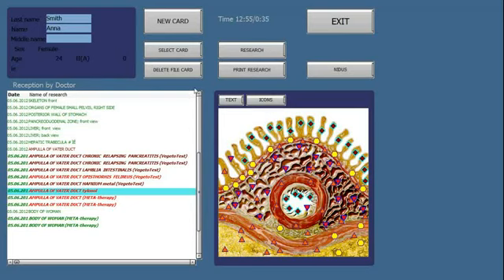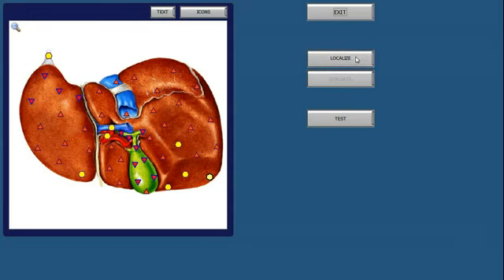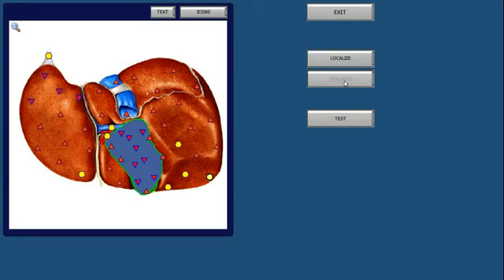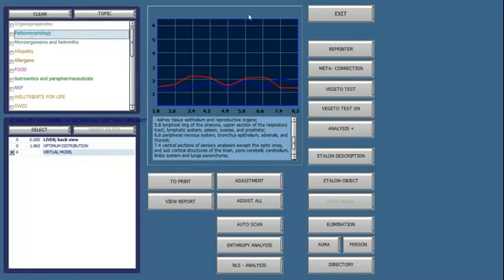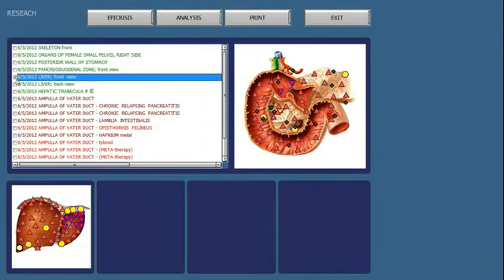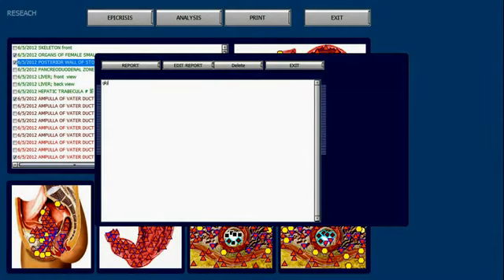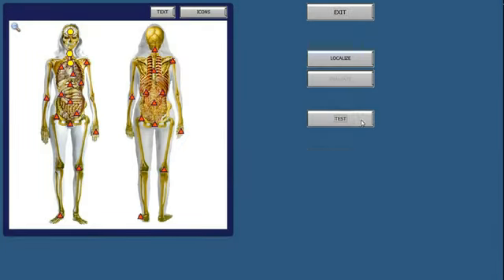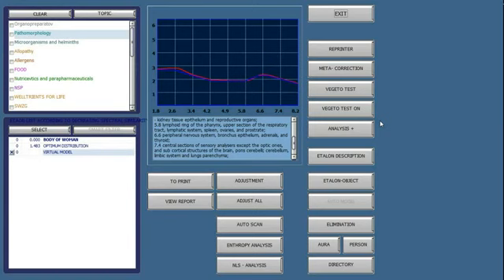VECTOR TRAINING 5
Hello, friend.

Shenzhen Guangyang Zhongkang Technology Co., Ltd.